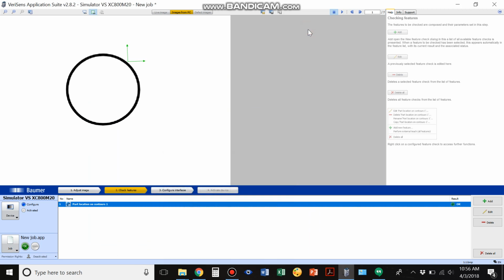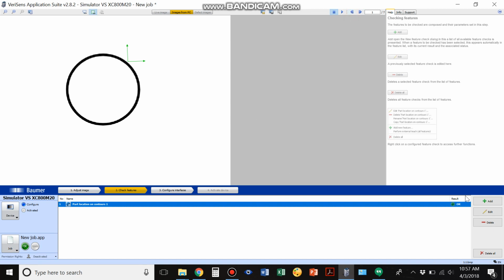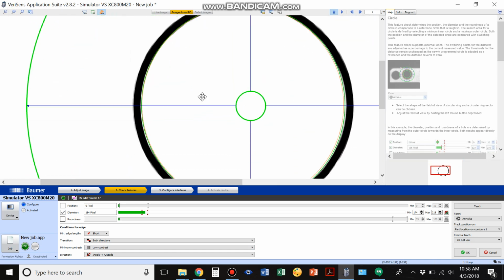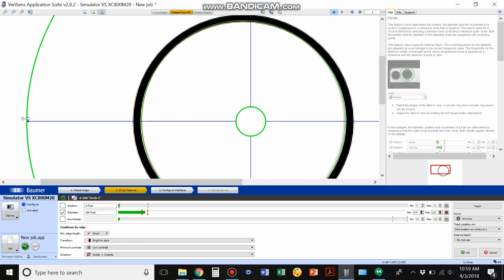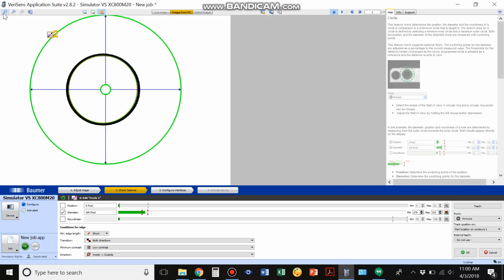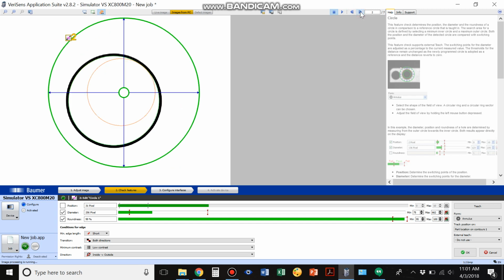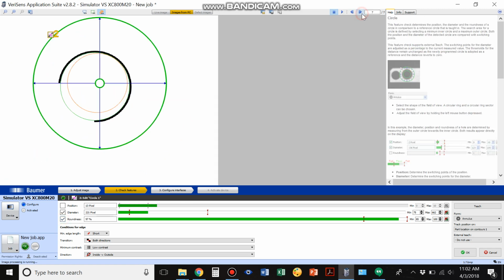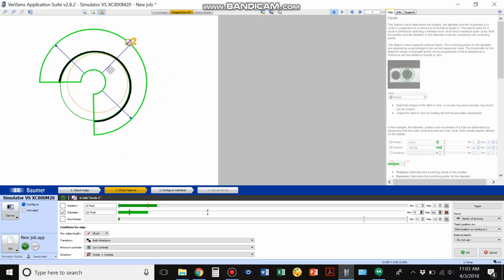Circle Tool_ Baumer Verisens _ HOW TO USE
How to use the CIRCLE tool for the Baumer Verisens Cameras.